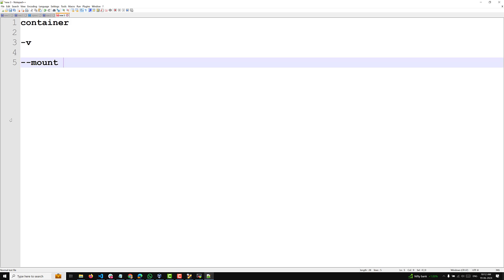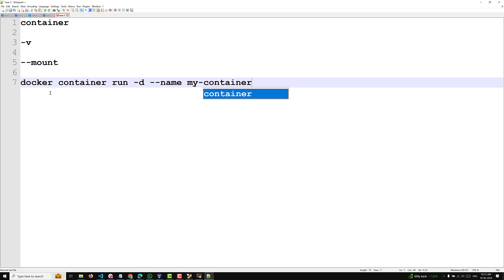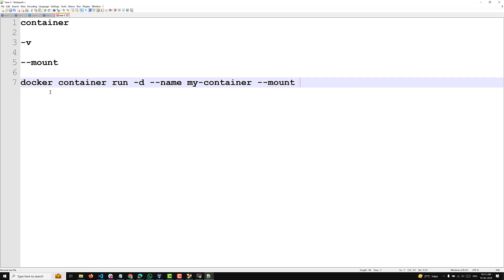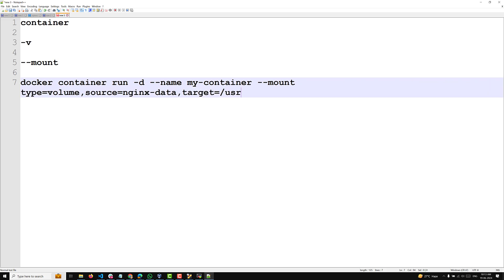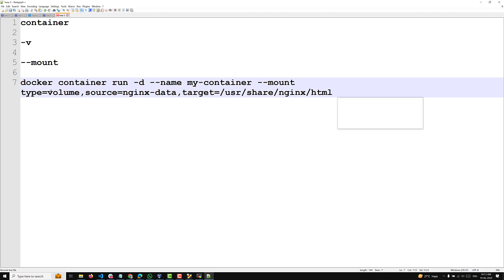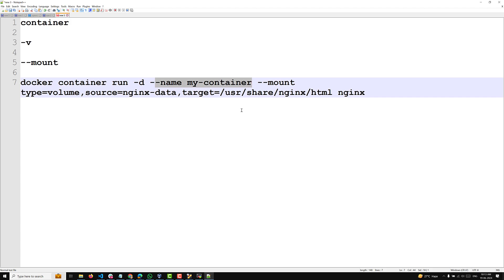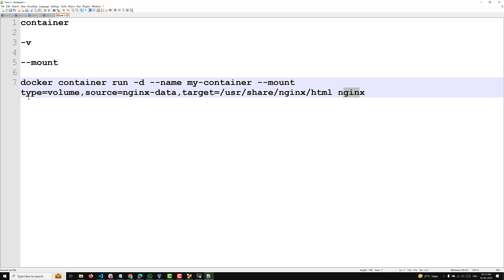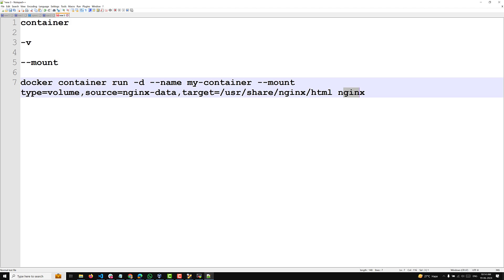53. Mastering Docker: How to Create Read-Only Volumes with --mount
In this video we will see Mastering Docker: How to Create Read-Only Volumes with --mount